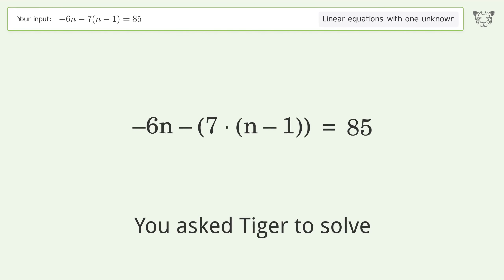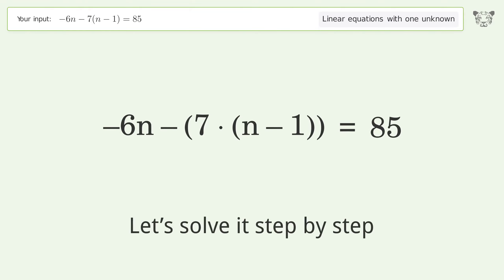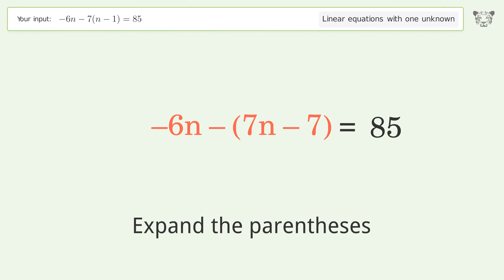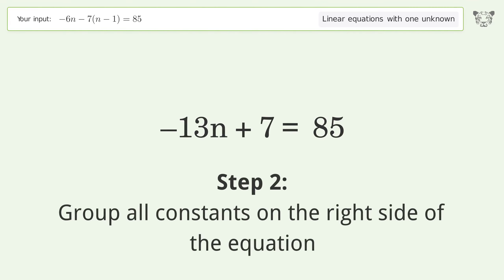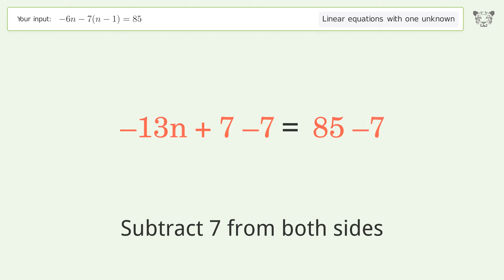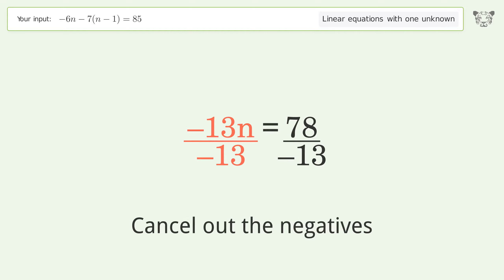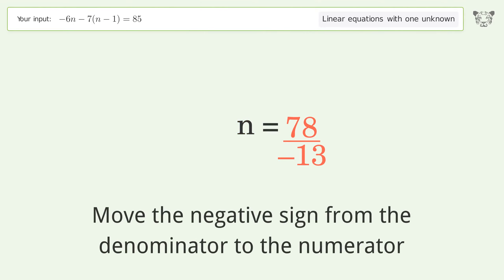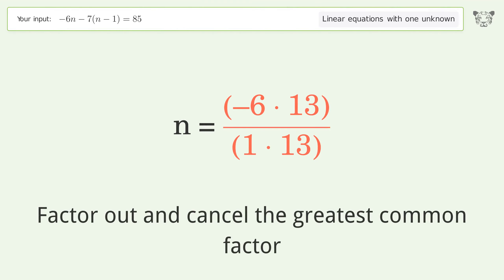Solve -6n-7(n-1)=85: Linear Equation Video Solution | Tiger Algebra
Struggling with -6n-7(n-1)=85? Watch our step-by-step video on Tiger Algebra to master this linear equation effortlessly.